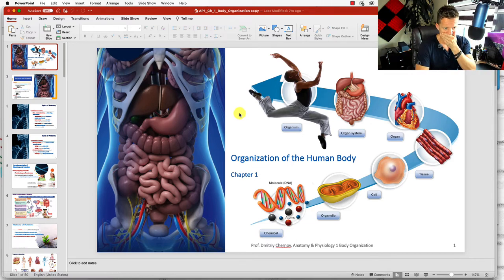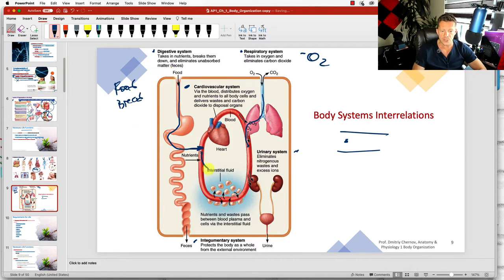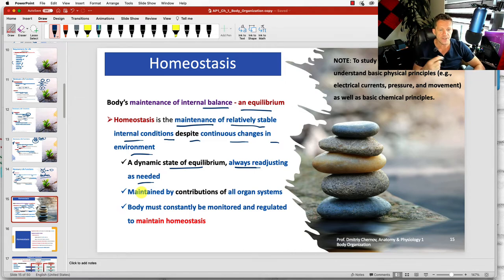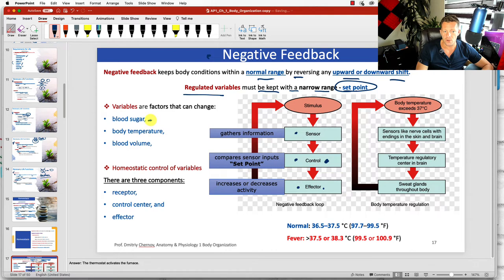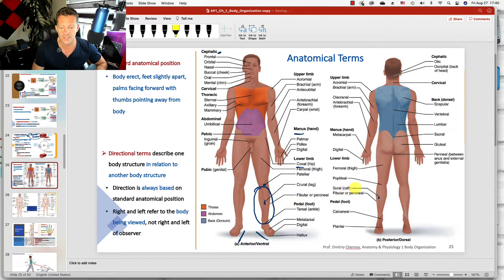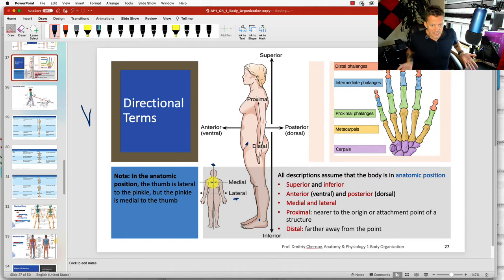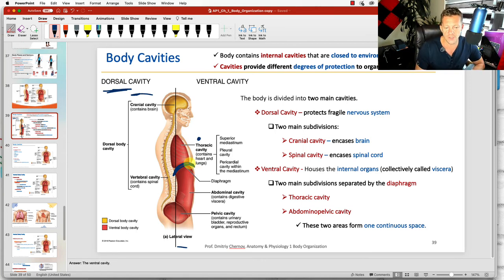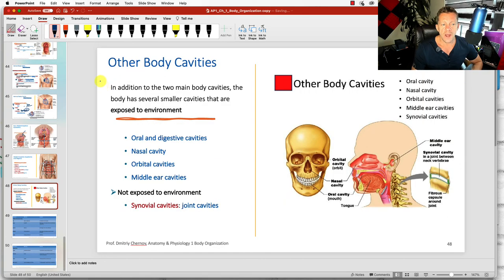Anatomy and Physiology 1 Ch1 Body Orientation Lecture.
Anatomy and Physiology 1 Lecture 1 Body Orientation.